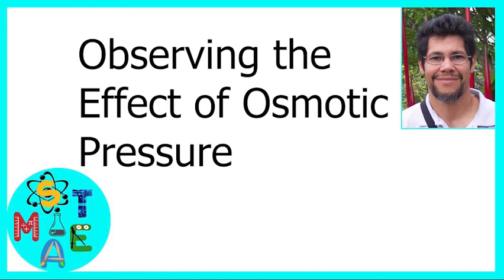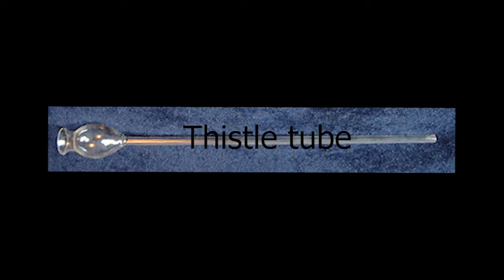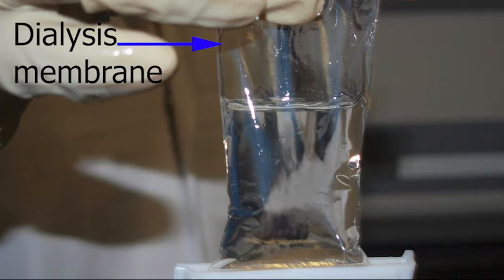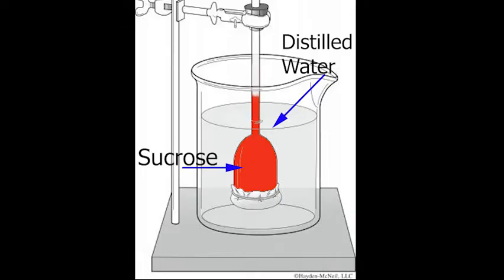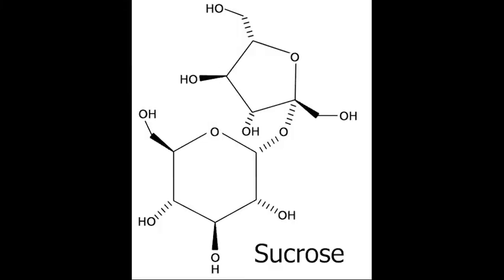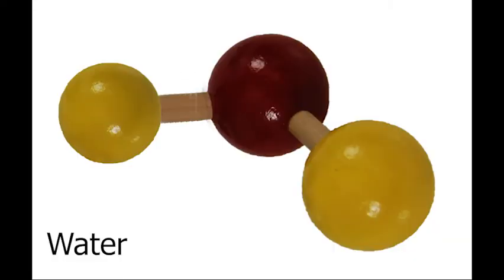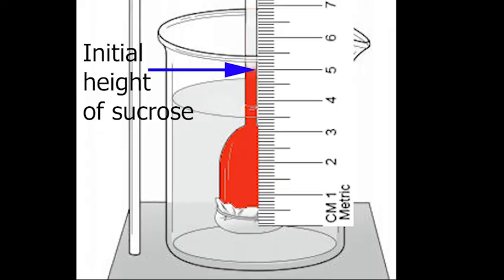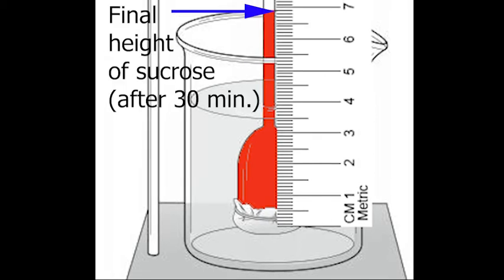Observing the Effect of Osmotic Pressure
Osmosis
Osmosis is a special kind of diffusion. During osmosis, there is passive net movement of solvent (water) molecules across a selectively permeable membrane, such as a cell membrane. Water will always move from a region of its high concentration (hypotonic solution) to a region of its lower concentration (hypertonic solution). It is important to know that selectively permeable membranes have tiny pores that only permit passage of small particles such as water molecules.

Note:
• A hypotonic solution has a lower concentration of solutes (dissolved material) than the concentration of solutes in a hypertonic solution. If two solutions of different solute concentration (tonicity) are separated by a selectively permeable membrane, osmosis will occur until equilibrium is attained, and both solutions contain equal concentrations of solutes.
• Isotonic solutions have equal solute concentrations, so water moves equally in both directions.
• Water in a cell presses against the cell membrane and exerts an osmotic pressure.

Activity: Observing the Effect of Osmotic Pressure
In this activity, you will observe the effect of osmotic pressure in a demonstration.

A red-colored sucrose solution was poured into the thistle tube, and a dialysis membrane was placed securely over the mouth of the tube with a rubber band. The thistle tube with sucrose solution was lowered into a beaker of distilled water.

Note:
• Dialysis membrane is nonliving but selectively permeable like a cell membrane.
• Sucrose molecules are too large to pass through a dialysis membrane.
• Water molecules are small enough to move across a dialysis membrane.